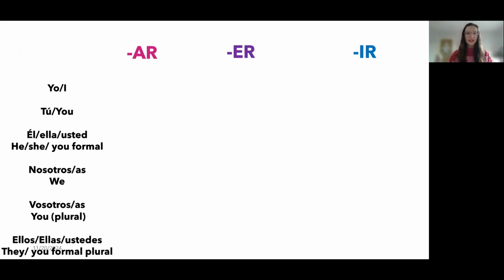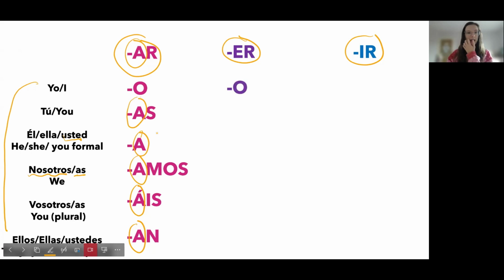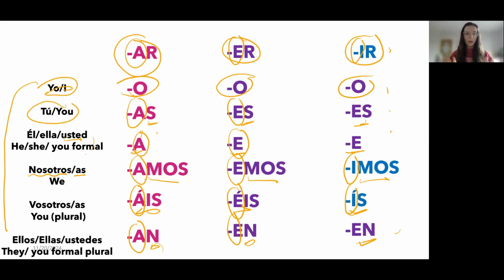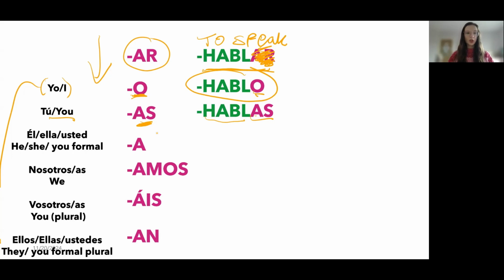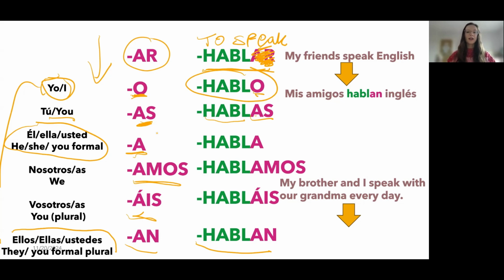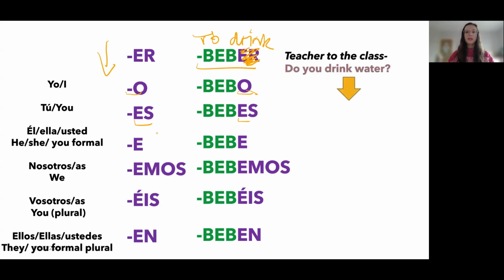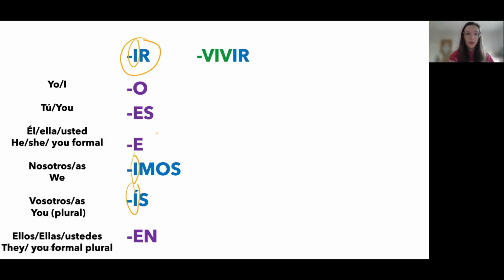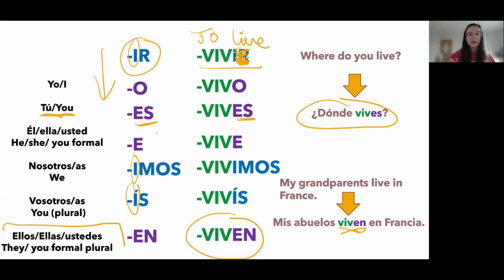Present Tense Spanish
Easy, clear and concise way to learn the Spanish Present Tense!
10 minutes, straight to the point.